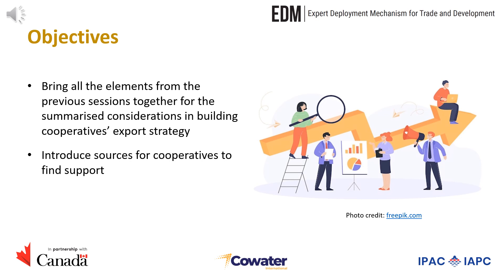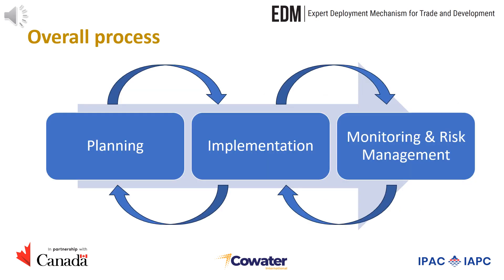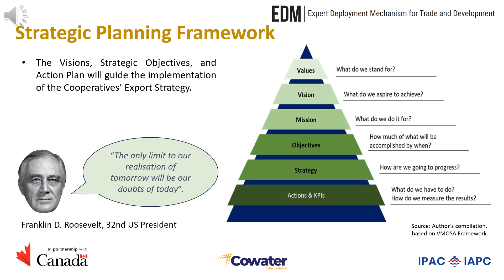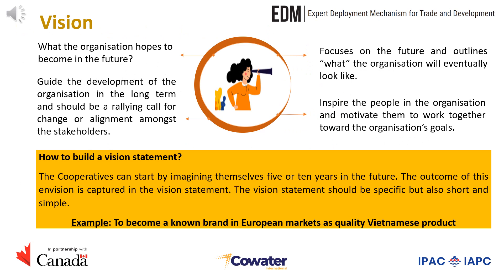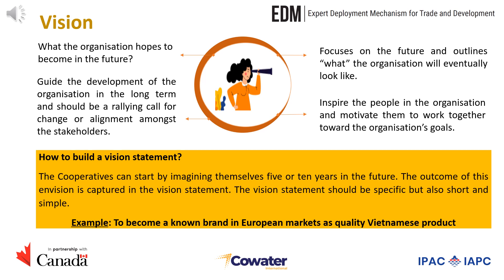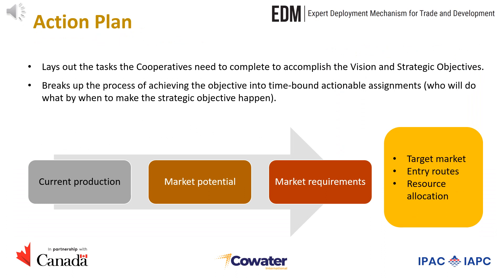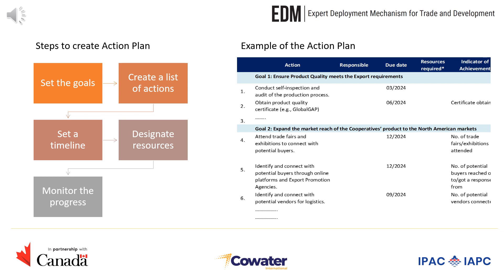M4S3 Bring them all together (EN)